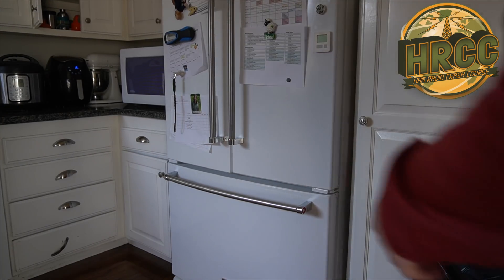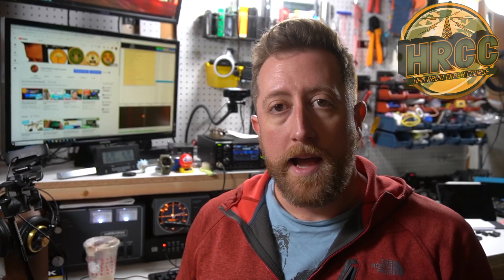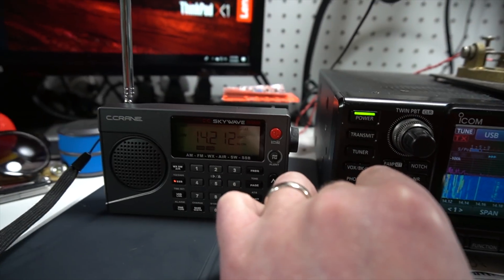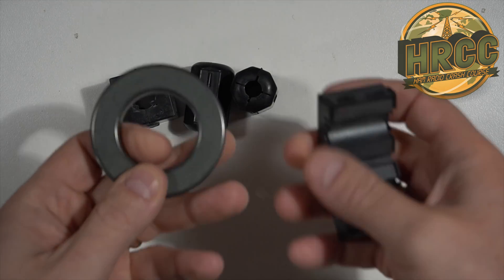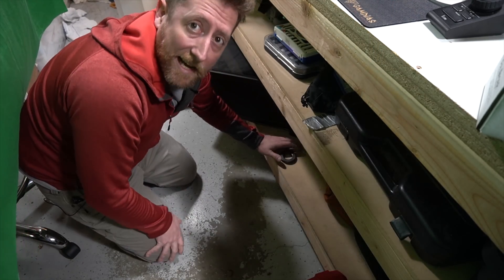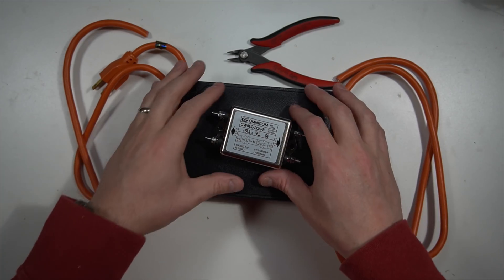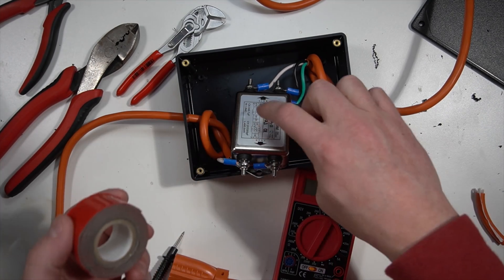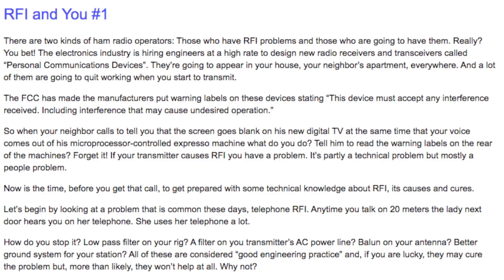WE are killing the amateur radio bands, and here is how to fix it (RFI)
For most of us, RFI is around us all the time.  It unavoidable in our technology driving lives.  However, it’s often our simple appliances that put out the most RFI.  Without woring to trackle it, your experience on the ham amateur radio bands will be frustrating.

AC Line Filter is under "Radio Gear" on the HRCC Astore

SnapChat. ► @Hoshnasi